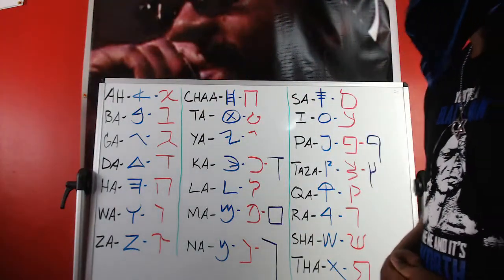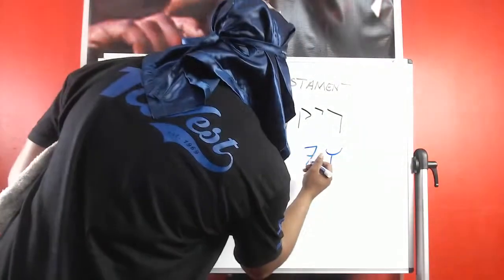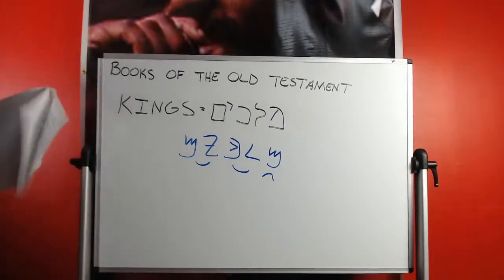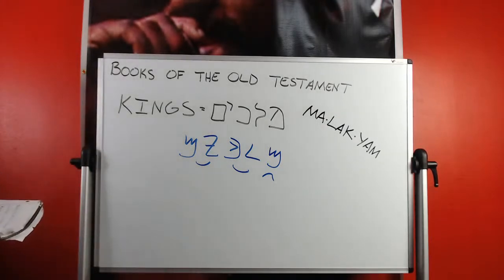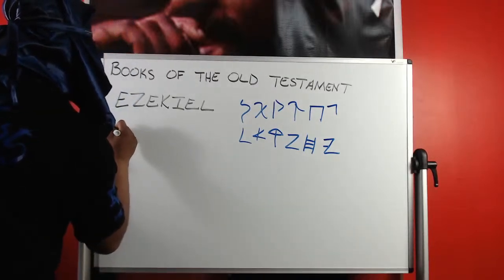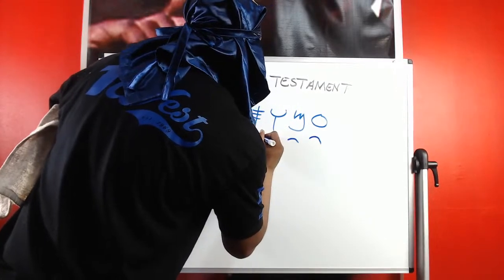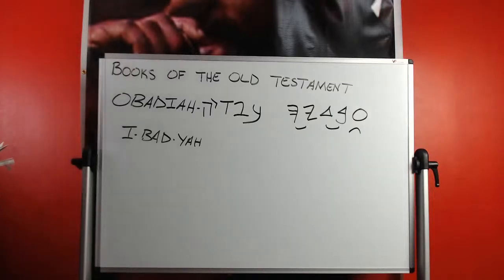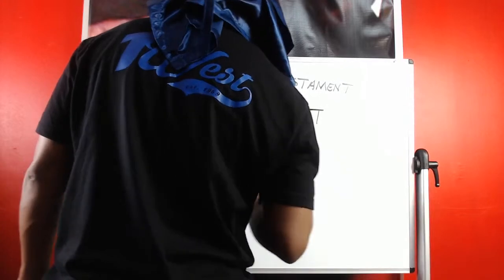LASHAWAN QADASH CLASS;ISUPK ATLANTA